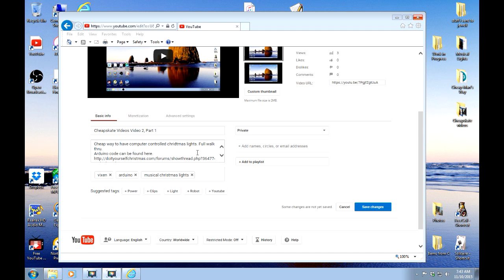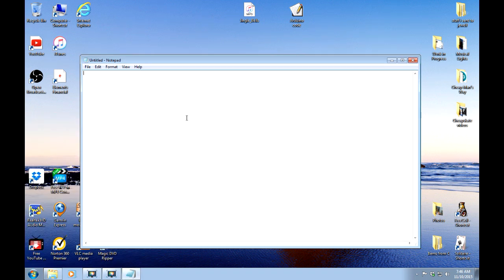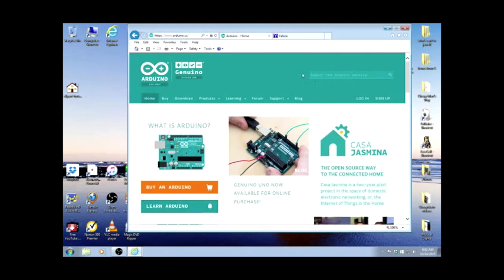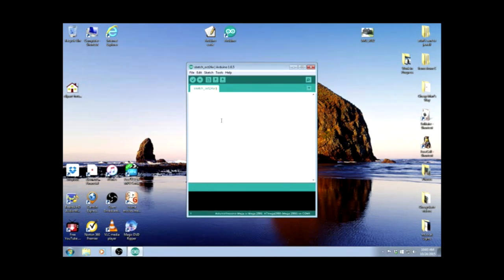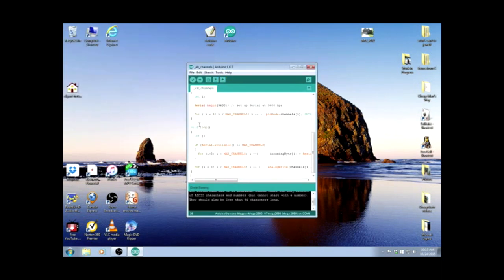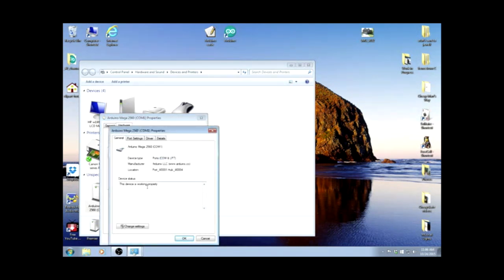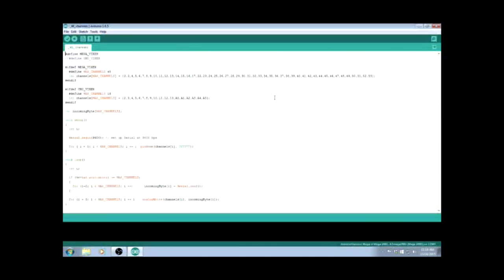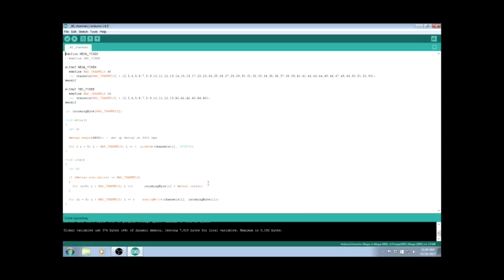Cheapskate Video 2 Part 1, Christmas Lights to Music Using Arduino and Vixen Lights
Cheap way to have computer controlled christmas lights. Full walk thru.

Arduino code can be found here.